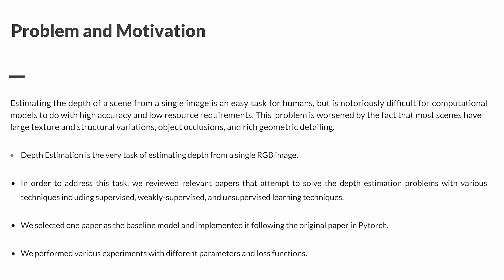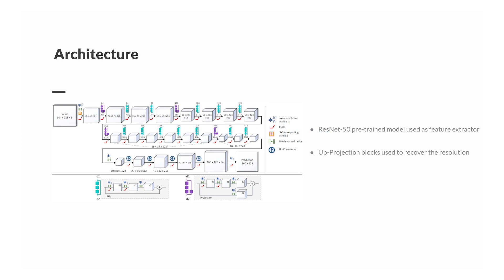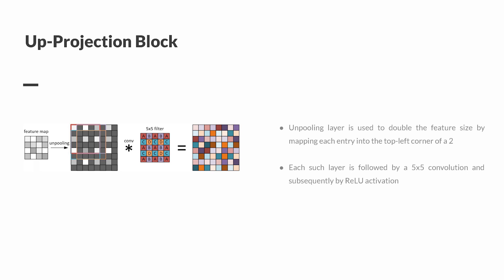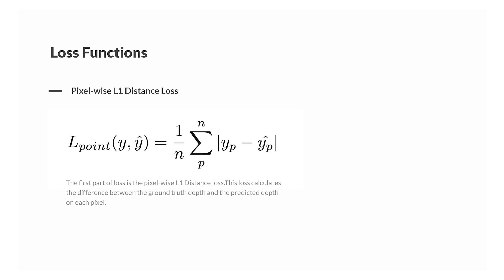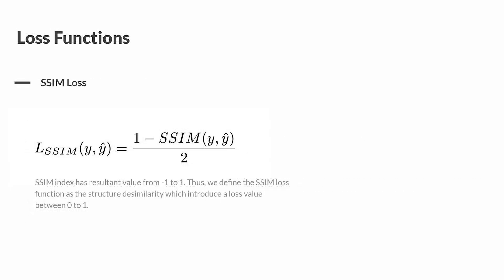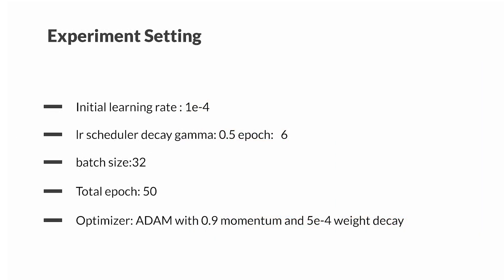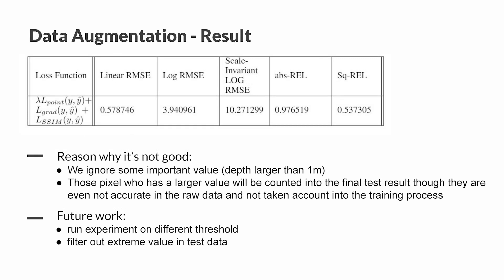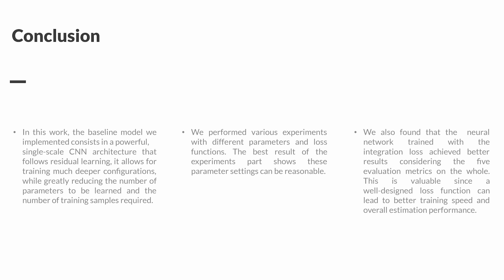Deep Neural Network for Monocular Depth Estimation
Team Terminet
Aaron Guan, Cora Zhang, Xiang Jiang and Ying Yuan
{zhongg, beileiz, yingy2, xjiang2} @ andrew.cmu.edu